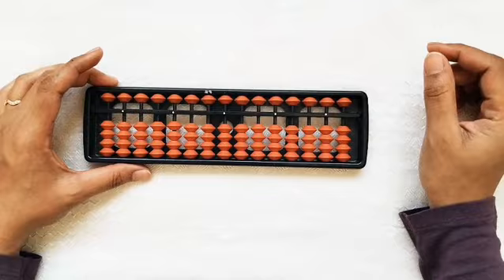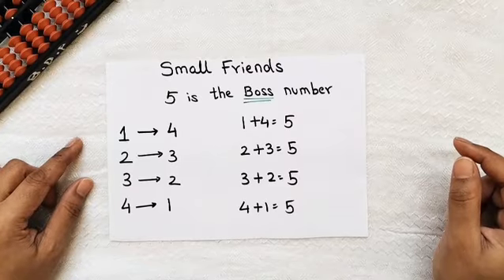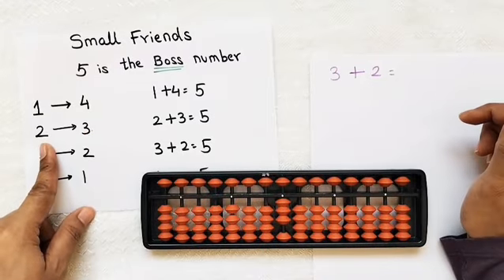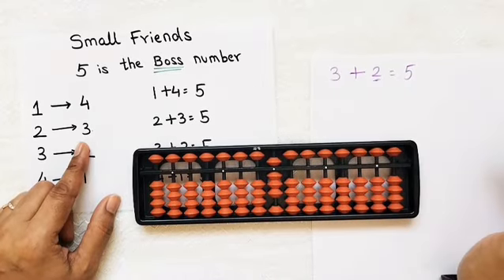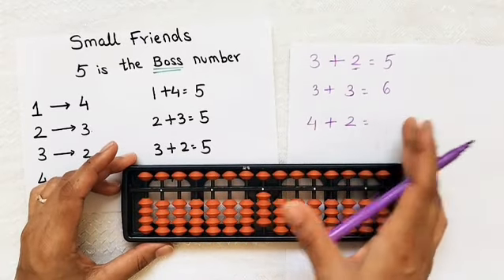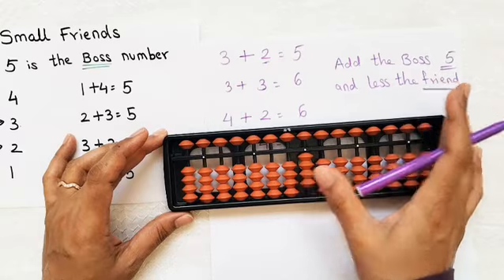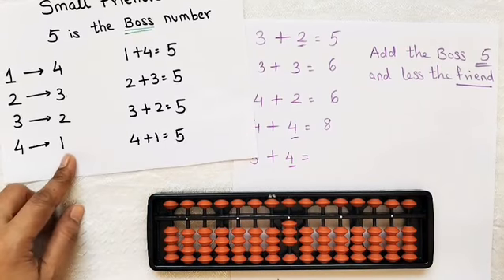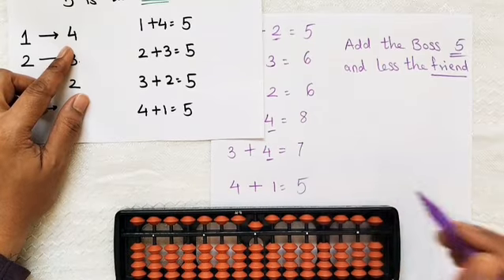Abacus Small Friends Addition—Day 6 | Step-by-Step Tutorial for Kids | Mental Math Practice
📌 Small Friends Addition Using Abacus | Step-by-Step Tutorial for Beginners
In this video, you will learn Small Friends Addition on the Abacus, an essential foundational concept in abacus math. This technique helps children perform faster and more accurate calculations by understanding number pairs that add up efficiently on the abacus.
✅ What You Will Learn:
• What is Small Friends Addition in abacus
• Understanding number combinations (1–4 complements)
• Step-by-step explanation with bead movement
• Kids learning abacus (beginner level)
• Parents teaching children at home
• Abacus teachers and tutors
• Students preparing for abacus exams
• Anyone who wants to improve mental math skills
🌟 Benefits of Learning Small Friends Addition:
• Builds strong number sense
• Improves concentration and memory
• Enhances mental calculation speed
• Develops confidence in mathematics
• Creates a strong foundation for advanced abacus levels
Practice regularly and watch till the end to master this important abacus concept!
If you find this video helpful, don’t forget to:
💬 Comment your doubts
📤 Share with friends and parents